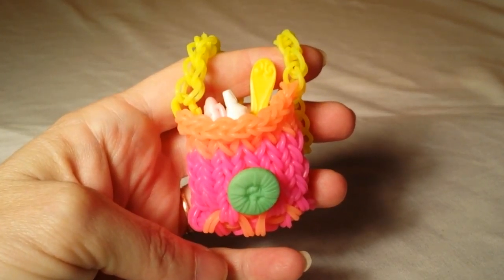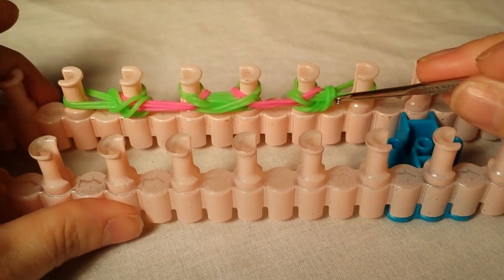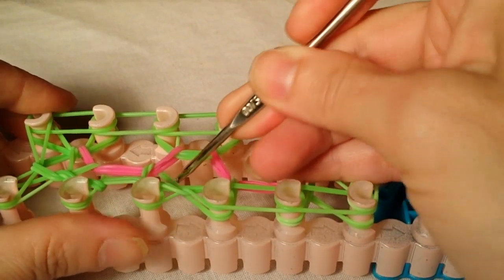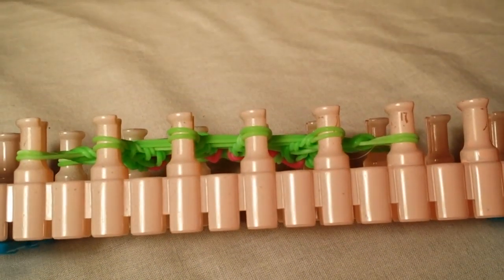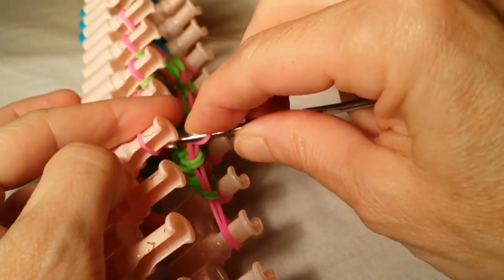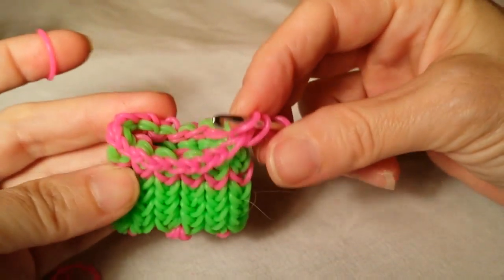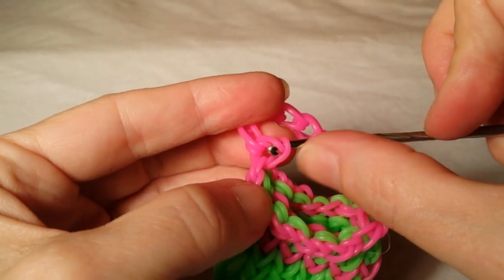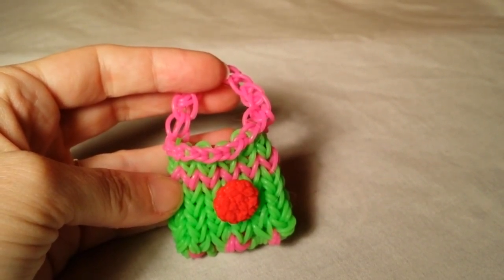Barbie Bag Charm on the Rainbow Loom